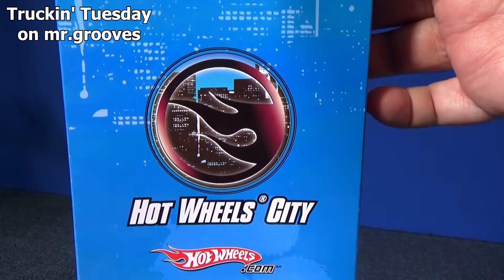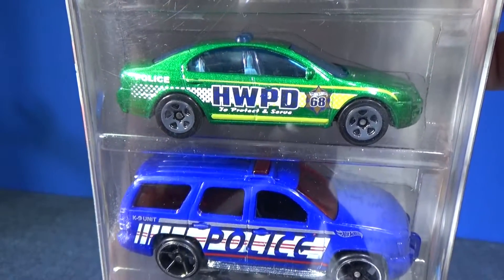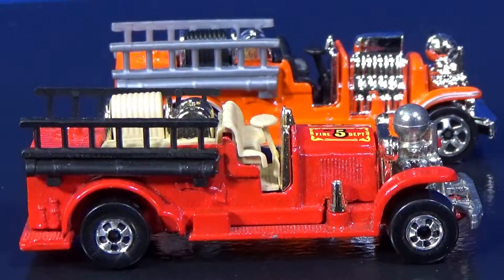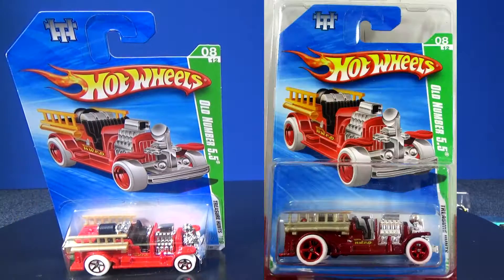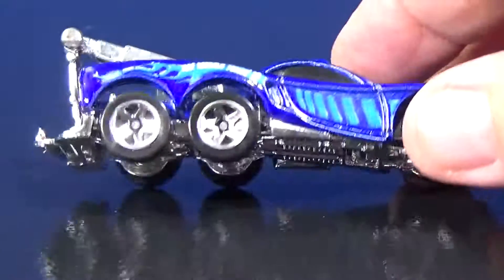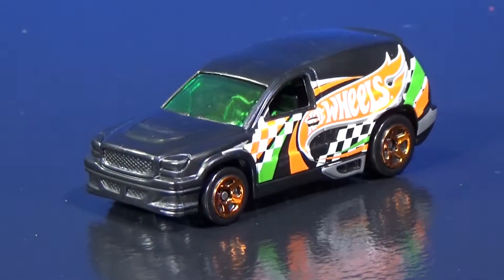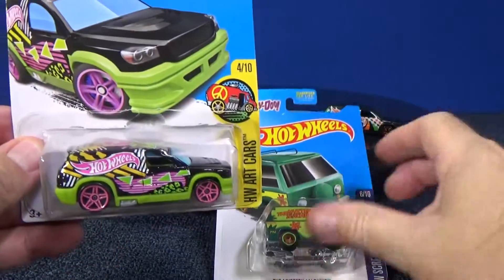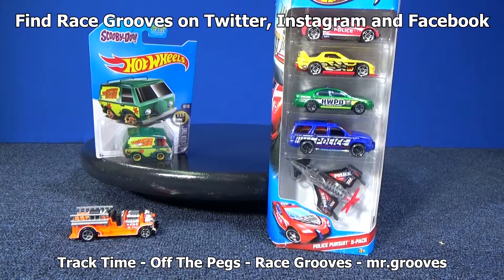Truckin' Tuesday! Hot Wheels Treasure Hunt 5-pack! (gift pack)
Collectors love to collect Hot Wheels Treasure Hunts! In this Truckin' Tuesday presentation, I look at an old Hot Wheel 5-pack that has the circle-flame logo on the back of the package! One of the trucks even has the circle-flame tampo!

Interestly, four out of the five models in the gift pack have actually been Treasure Hunts. Sit back and enjoy a look at some Treasure Hunts and a Super Treasure Hunt!

Hot Wheels City 5-pack (2007)
Toe Jam, Fandango, '07 Chevy Tahoe, Dodge Ram Truck, Old Number 5.5

Police Pursuit 5-pack (2015)
Speed Trap, 24/Seven, Ford Fusion, '07 Chevy Tahoe, Poison Arrow

12:46 Casting Changes playlist

12:50 multipack playlist

(O__O) ... (O__O)